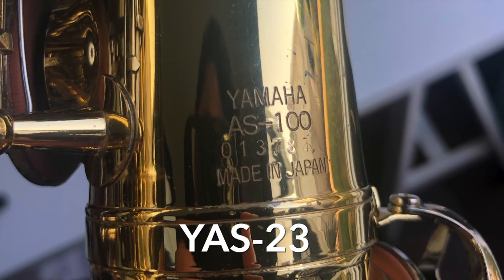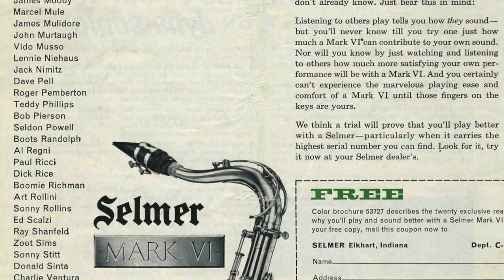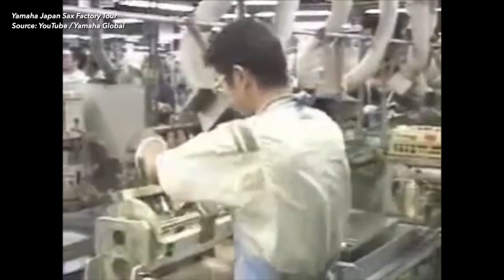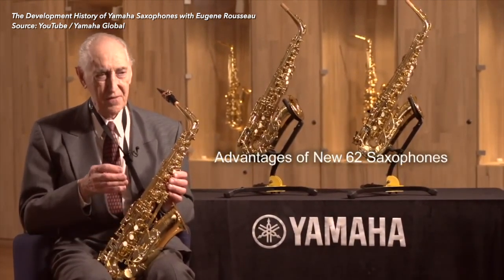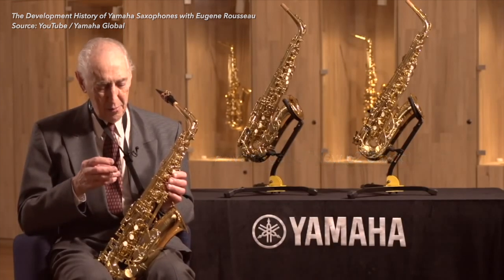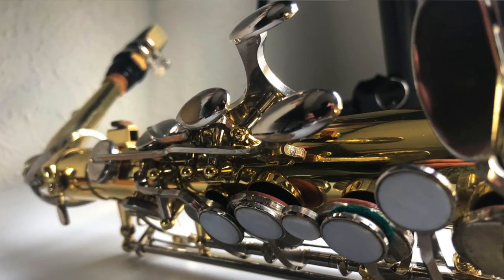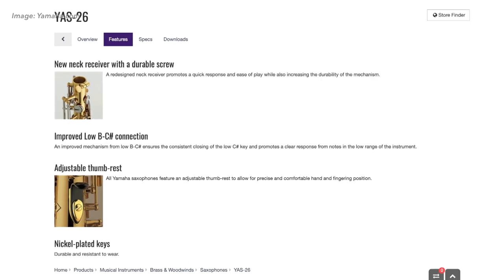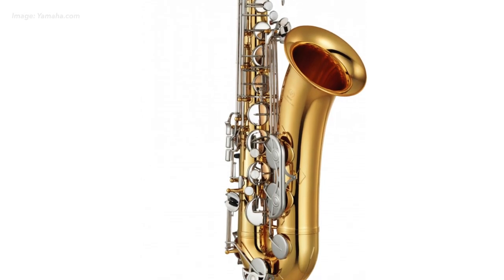(The 2nd) Most Legendary Saxophone? Yamaha YAS-23 / AS-100 Review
Yamaha YAS-280 on Amazon

In this video, Jeremy reviews the legendary Yamaha YAS-23 (also known as the AS-100), considered by many as the best beginner saxophone ever made.

The Yamaha YAS-23, made in Japan, was discontinued in 2012 but is still widely available on eBay, Craigslist and through private sellers. Know what's even better? Most YAS-23's now sell for approximately $500 USD, making it (in our opinion) the best saxophone you can buy for $500!

Check out Jeremy's full review and sound demonstration in the video above!

Alto Saxophone

Meyer 6 Mouthpiece
Rovner Ligature (for Meyer mouthpiece)
Vandoren V16 Reeds (size 2.5)
Cebulla Neck Strap
Cleaning Kit

Tenor Saxophone

MACSAX D-Jazz Mouthpiece (Caution: Pro's only!)
Vandoren Java Red (size 3)
Jazzlab Saxophone Harness
Cleaning Kit